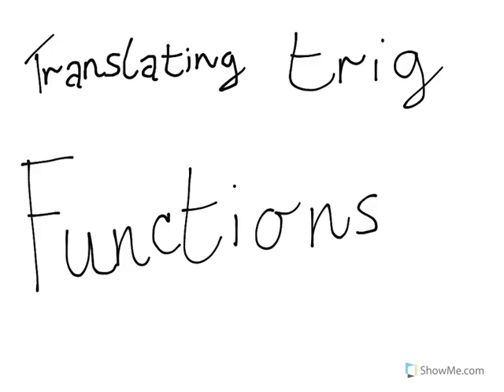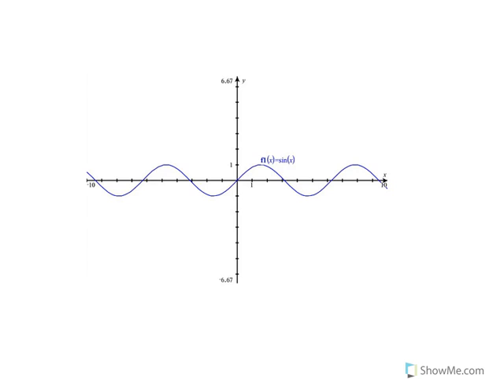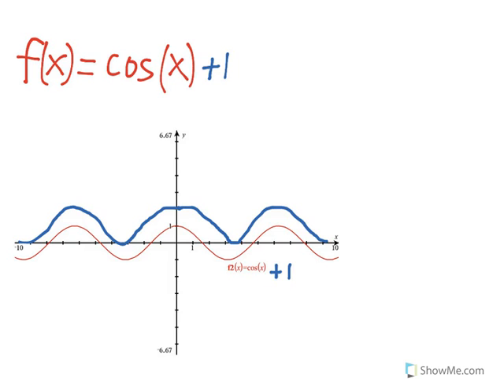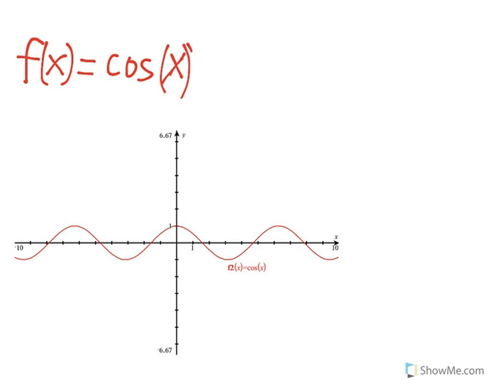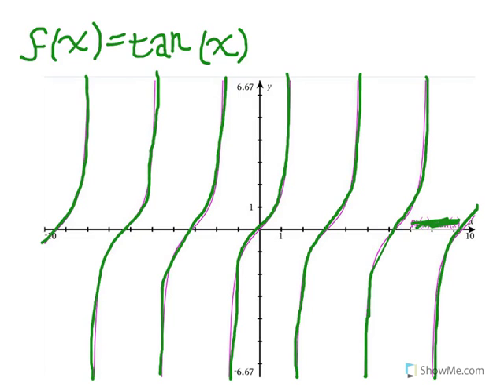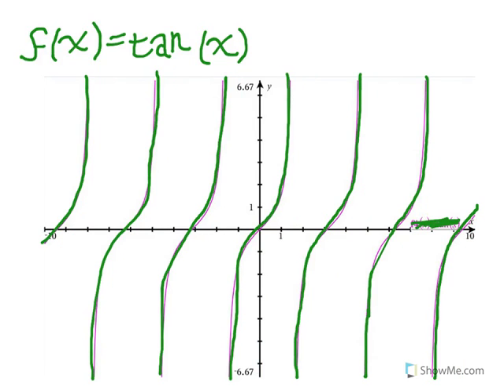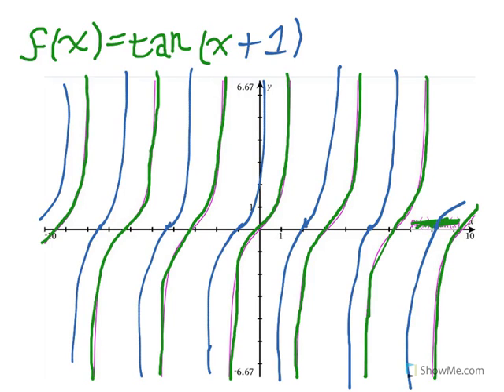Translating Trig Functions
Goes over how to move a trig function up, down, right, and left